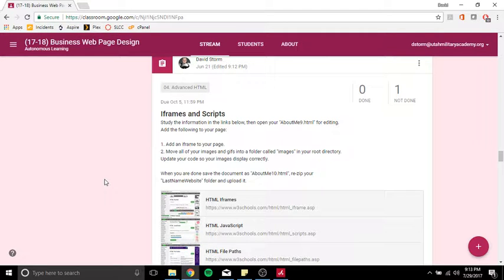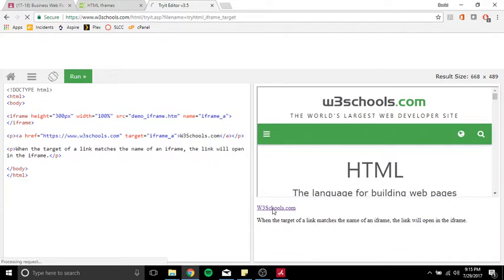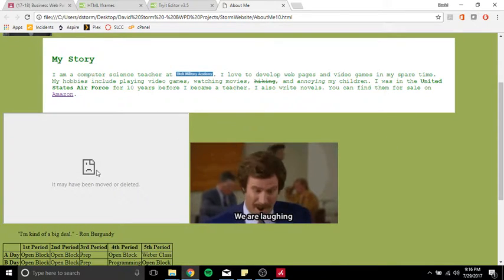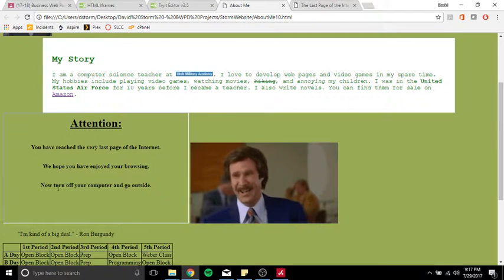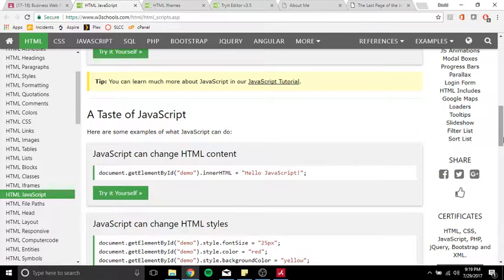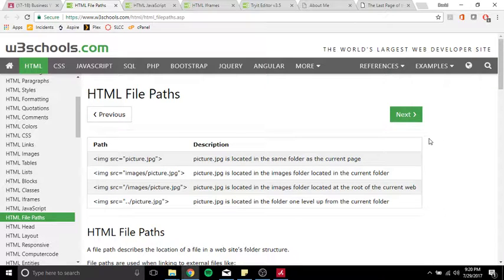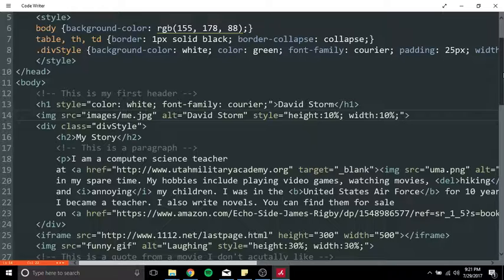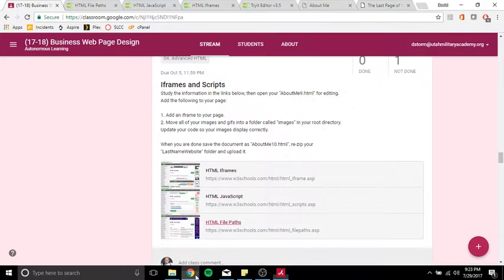iFrames and Scripts